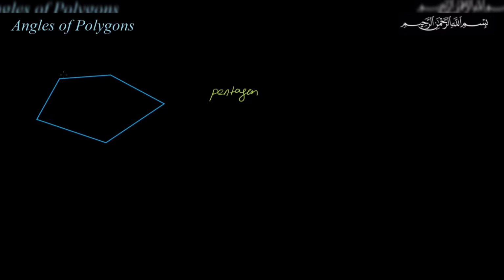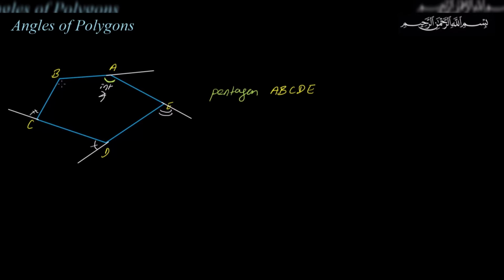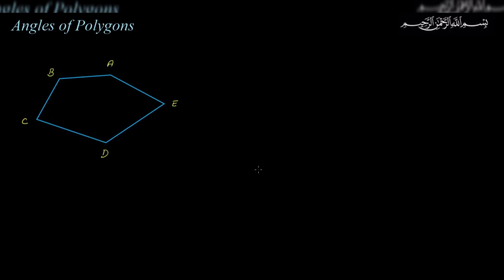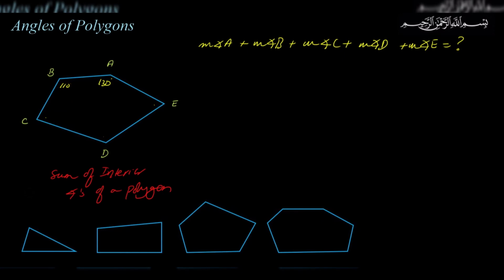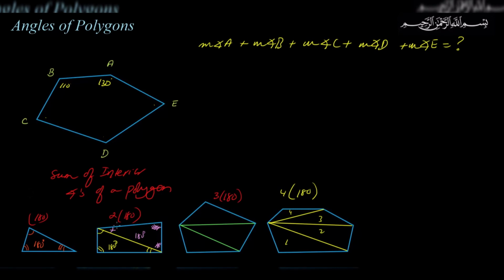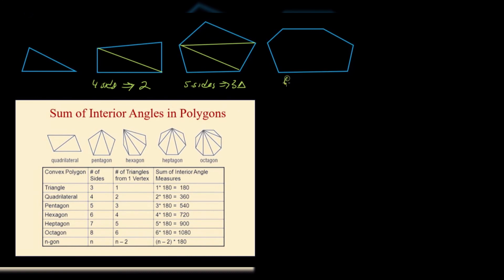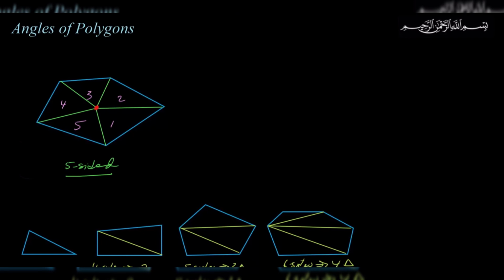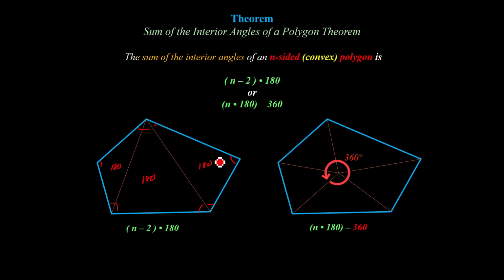6.1 (Parr 1) Angles of Polygons